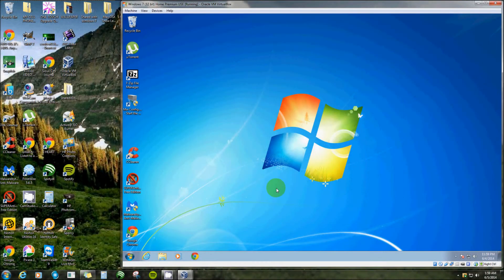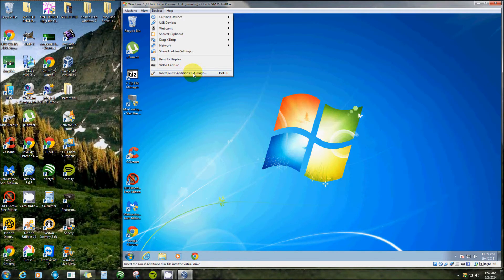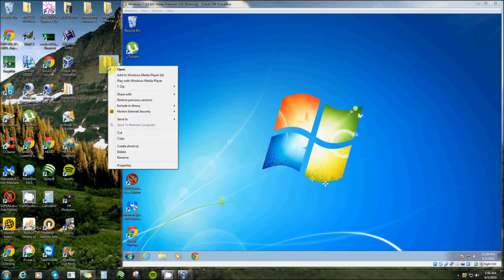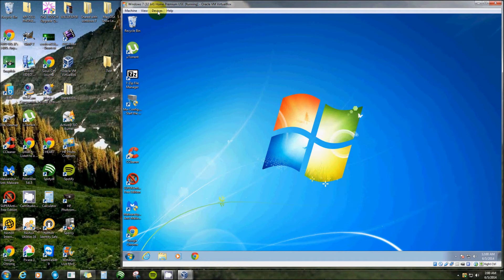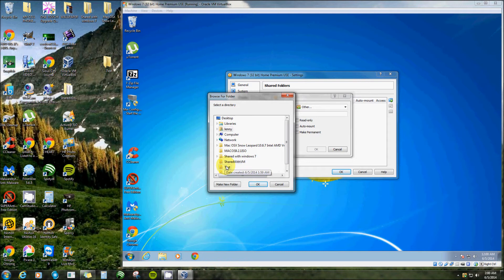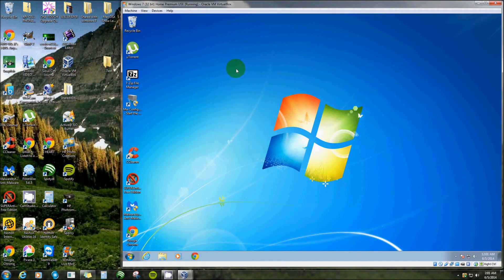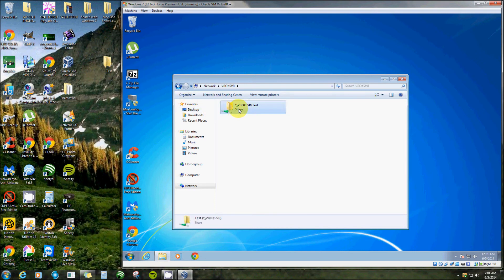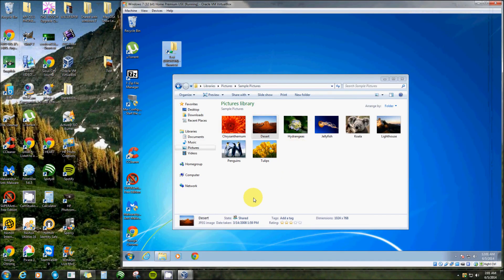How to create a shared folder for Oracle VirtualBox By Lenny Parker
With a shared folder you can transport Temp files,Music,Pictures and Software between your Host Machine and your Virtual Machine Very easily.